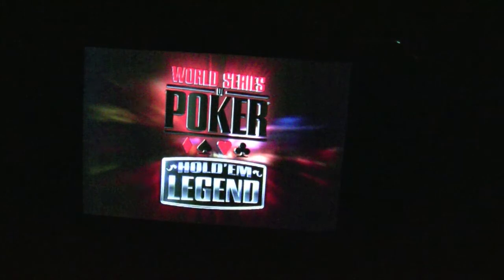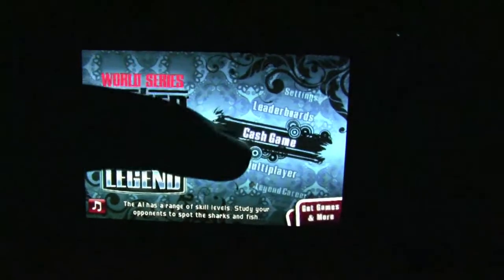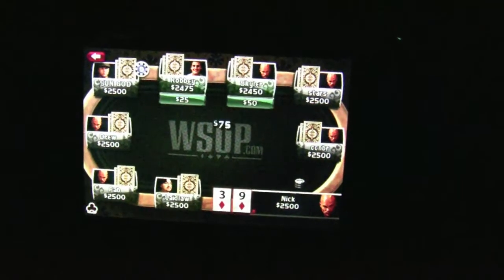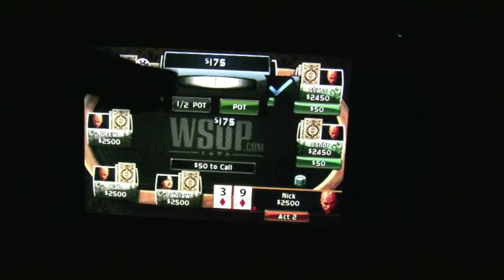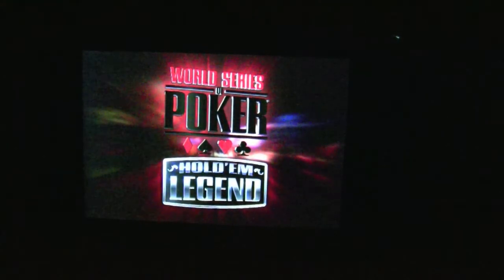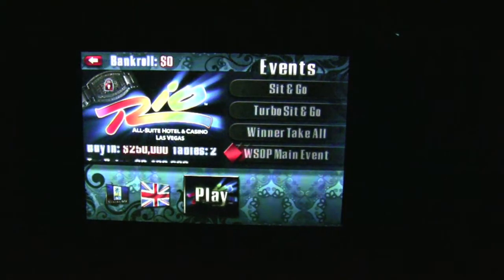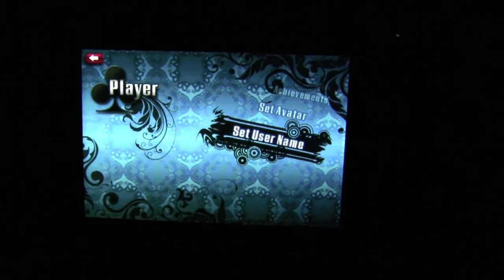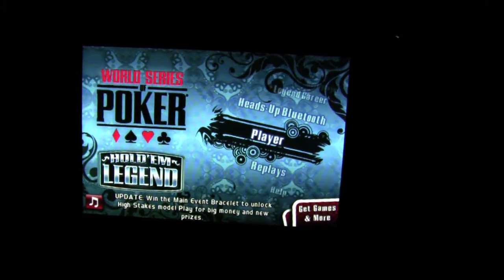World Series of Poker Hold'em Legend App Review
If you like texas hold'em and wish you could have a good app for it. Buy this, simple as that.